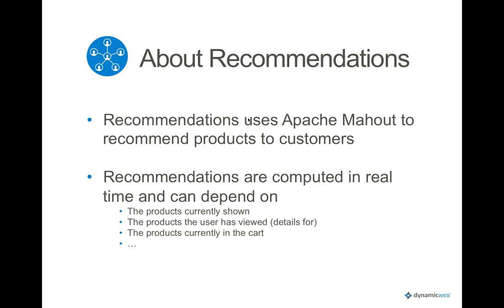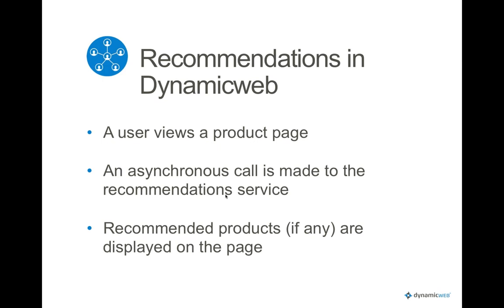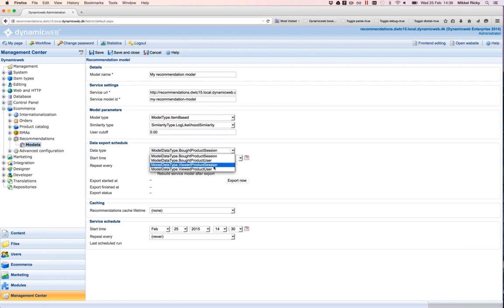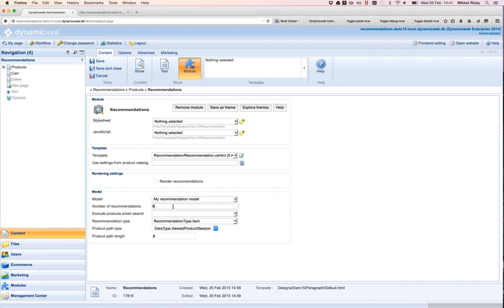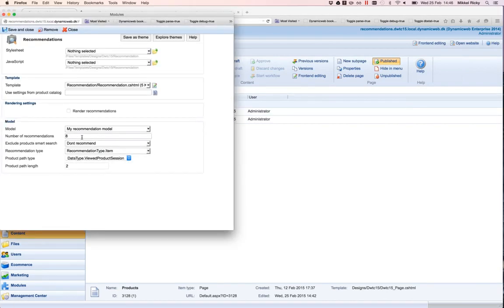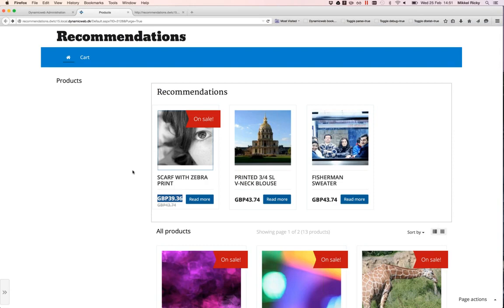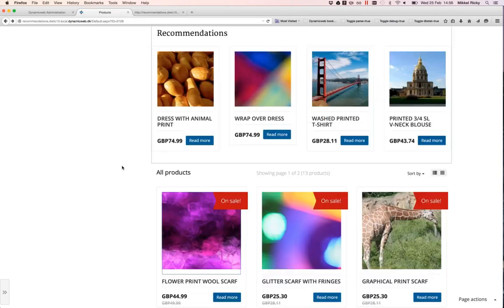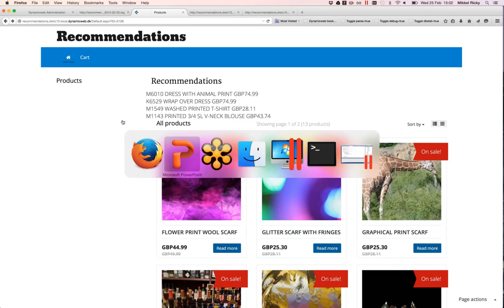Recommendations (February 2015)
Learn how to use recommendations in Dynamicweb through this insightful presentation and demo.